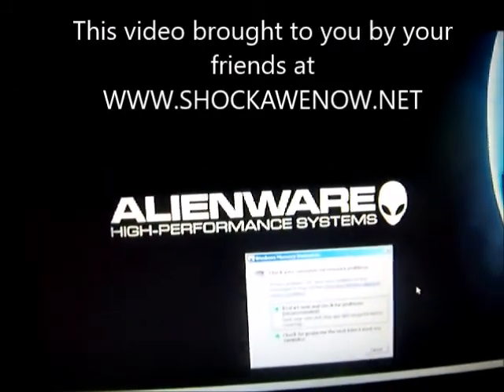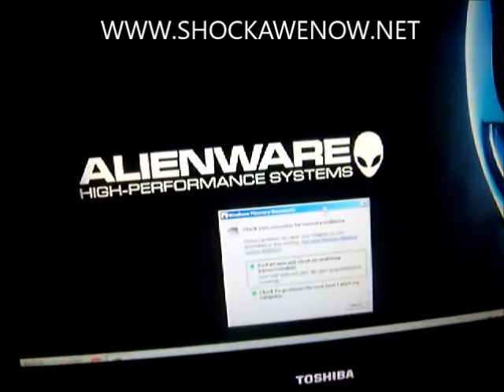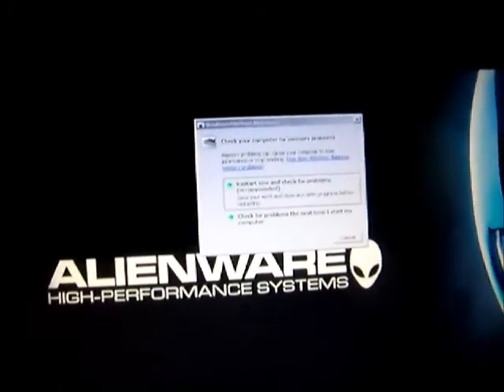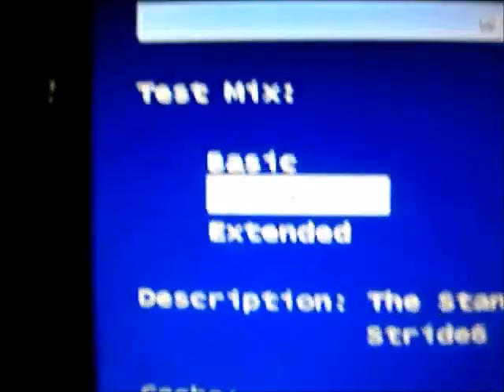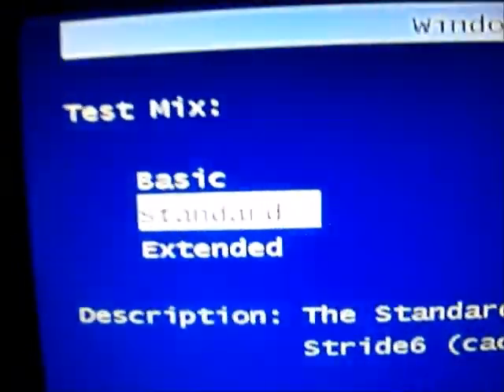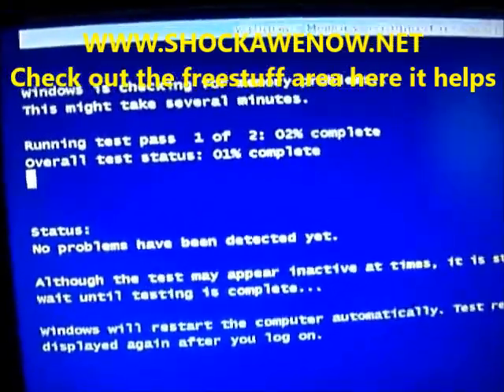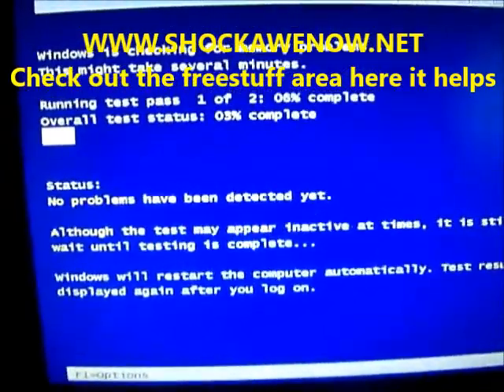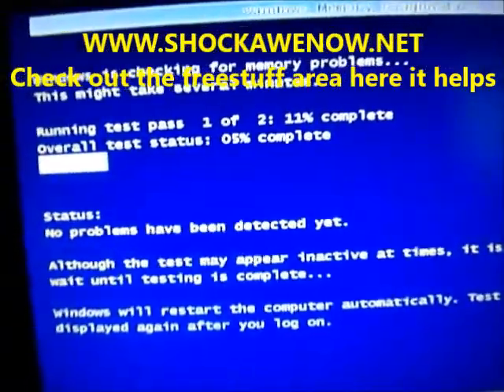How to speed up your computer